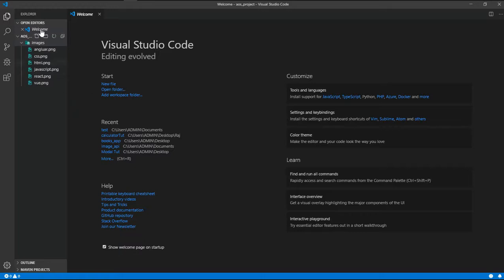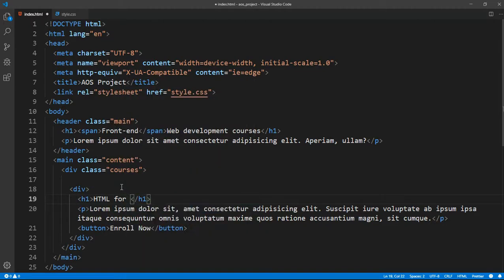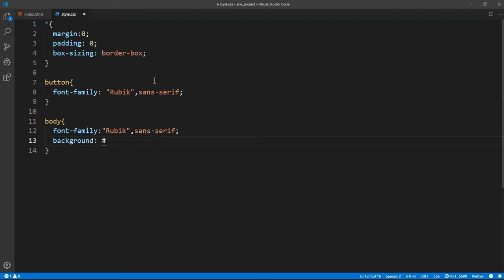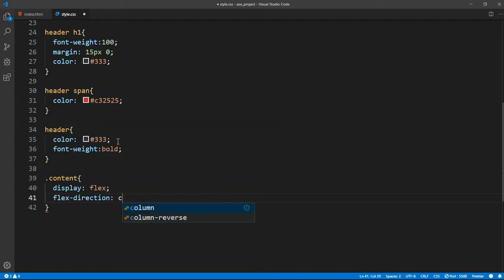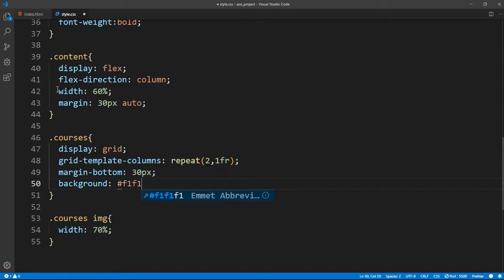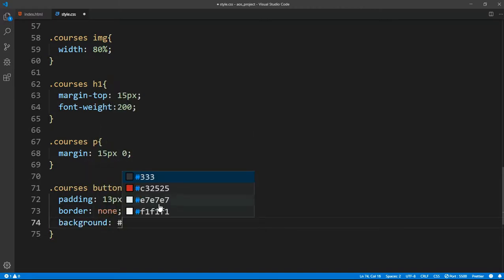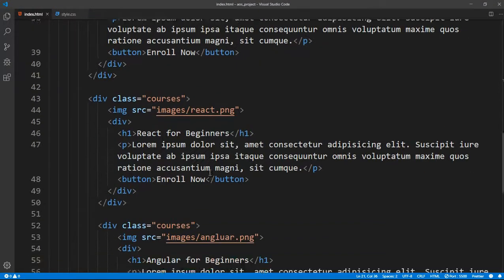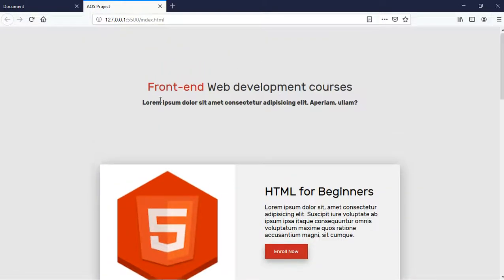Animate On Scroll Tutorial using JavaScript | JavaScript Library | Shanjai raj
Animate On Scroll Tutorial using JavaScript | JavaScript Library | Shanjai raj. Hey guys, I am Shanjai raj self-taught Web developer. In this tutorial, I wanted to teach you how to use the Animate on Scroll JavaScript Library. Hope you enjoy!